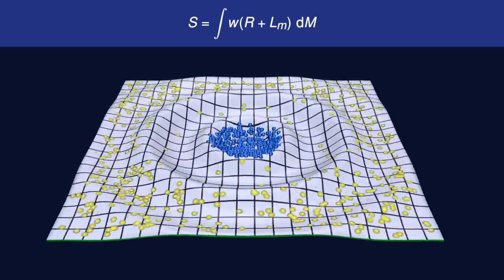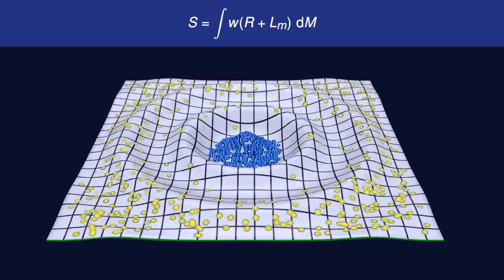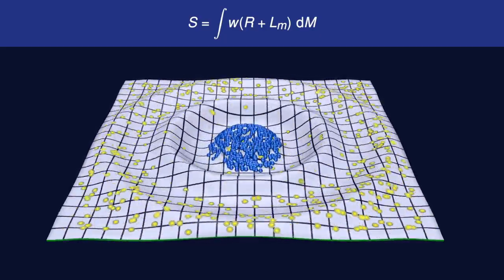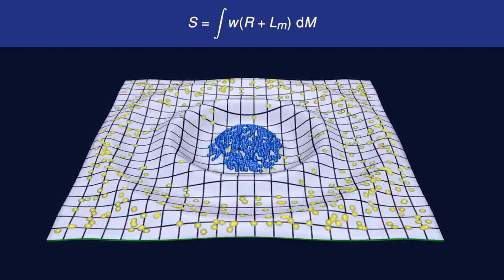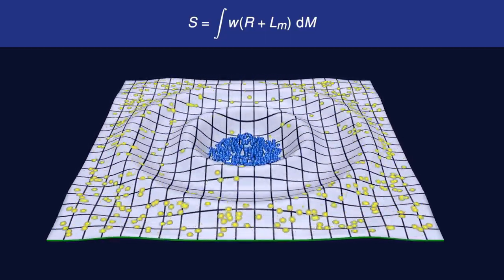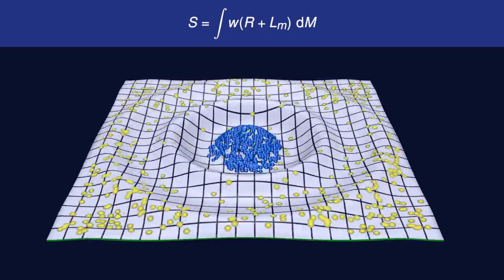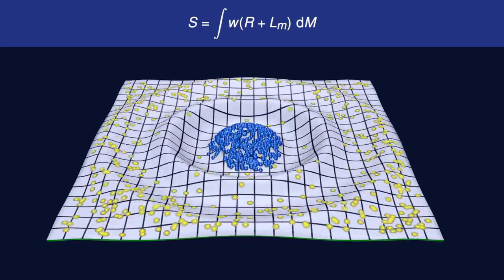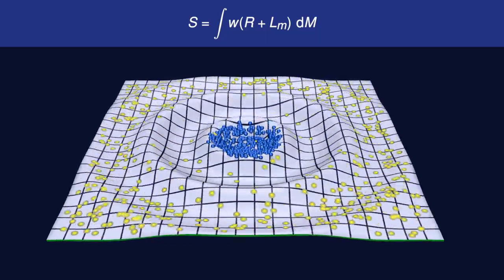Knot Physics: Quantum Gravity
This video describes how the properties of the Knot Physics spacetime manifold result in gravity.